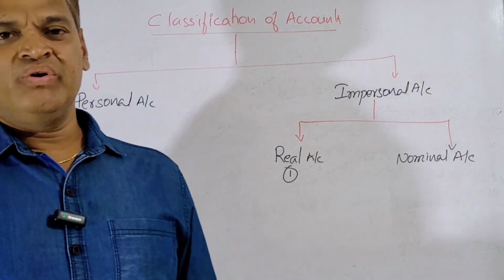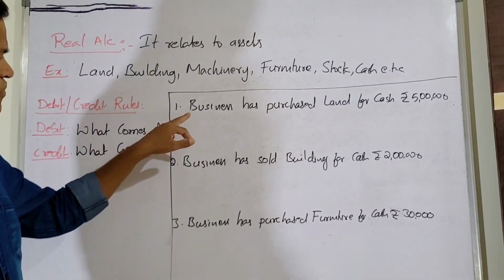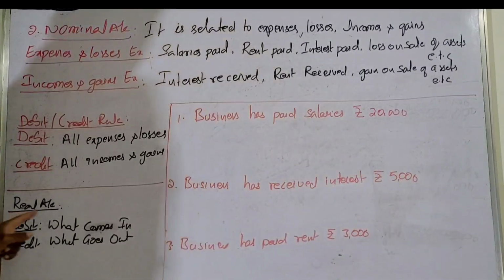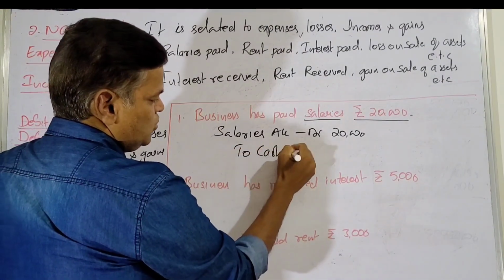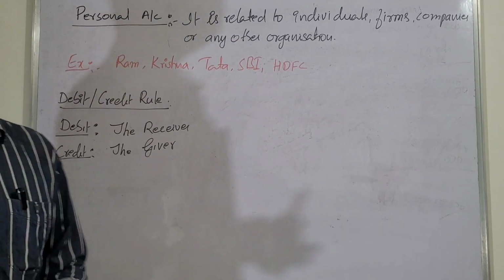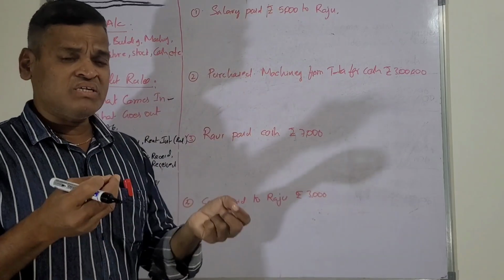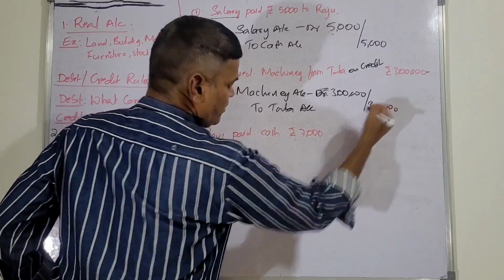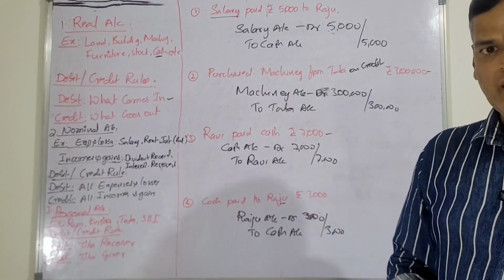Journal Entries (Real,Nominal,Personal A/c)I No More Confusion! Learn Journal Entries Once & Forever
Welcome to our complete guide on Journal Entries – your one-stop solution to mastering the fundamentals of accounting!

In this video, we explain: ✔️ What are Journal Entries?
✔️ Real, Personal & Nominal Accounts
✔️ Practical Examples & Common Mistakes
✔️ Step-by-step journal entry problems with solutions

Whether you're a commerce student, B.Com/CA aspirant, or someone looking to understand accounting from scratch — this video is for you.